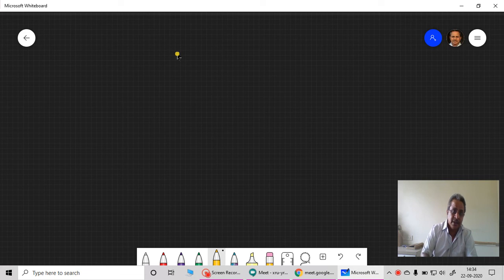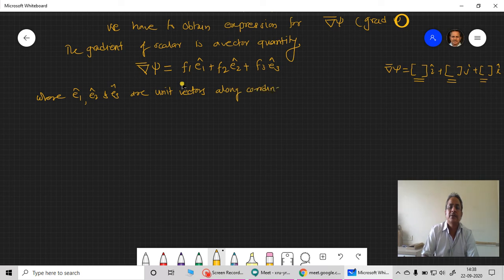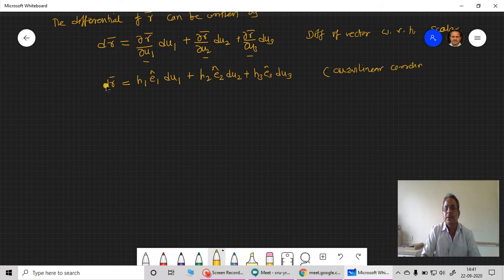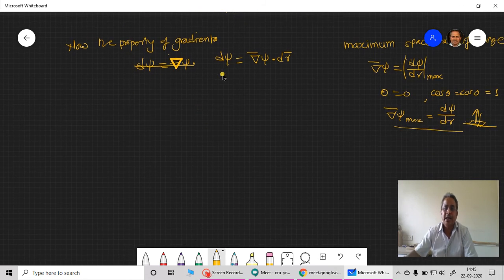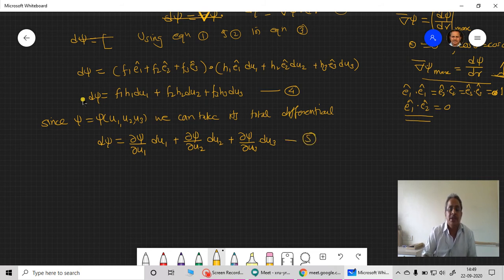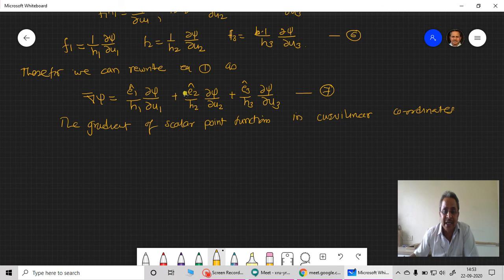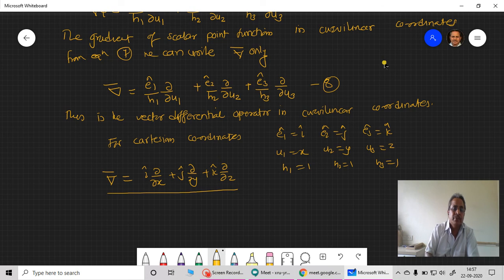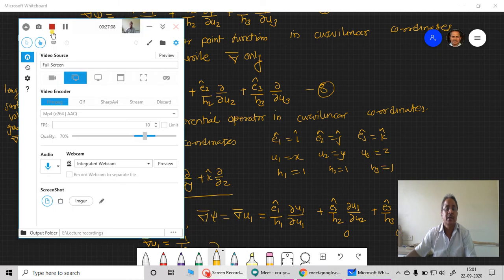Gradient of scalar point function in Curvilinear coordinates